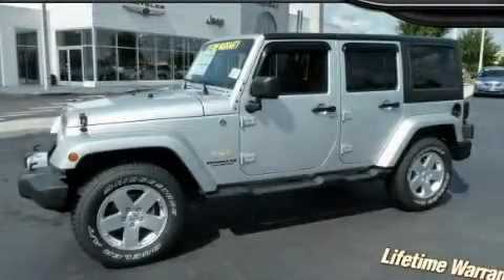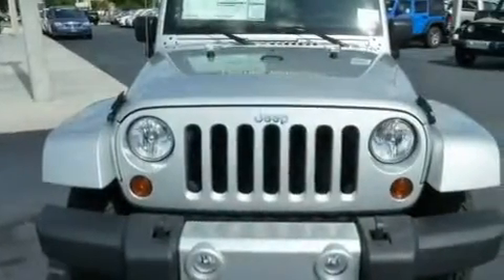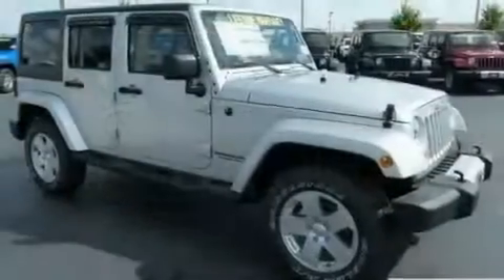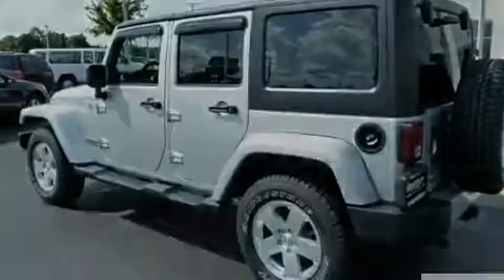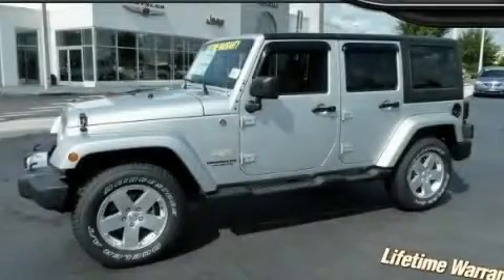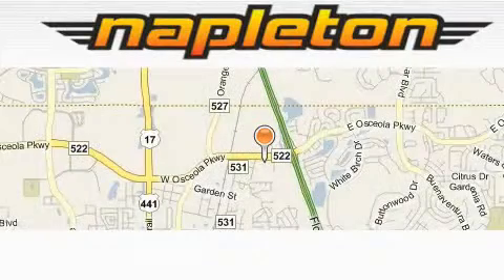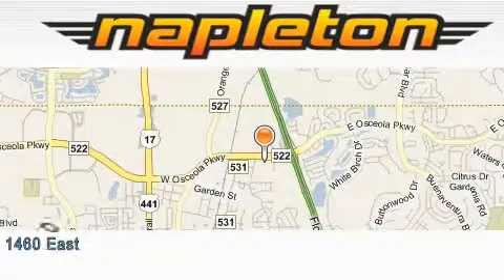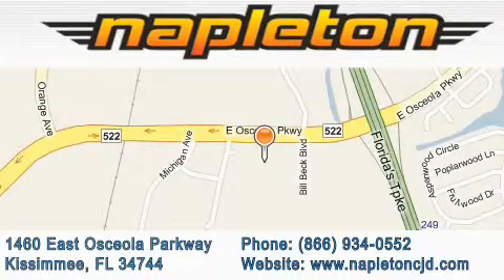2011 Jeep Wrangler Unlimited Davenport FL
Year : 2011

 Make : Jeep

 Model : Wrangler Unlimited

 Engine : 3.8L OHV 12-valve SMPI V6 engine

 Trans . : Automatic

 Exterior : Silver

 Miles : 3

 1460 East Osceola Parkway

 2011 Jeep Wrangler Unlimited Kissimmee FL